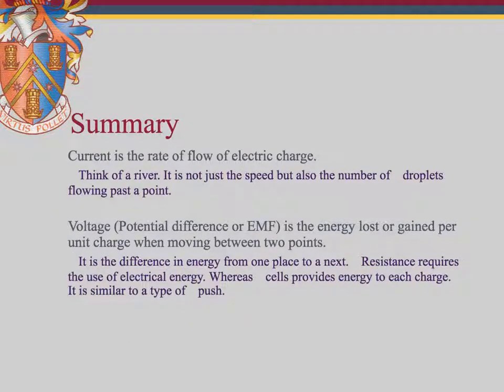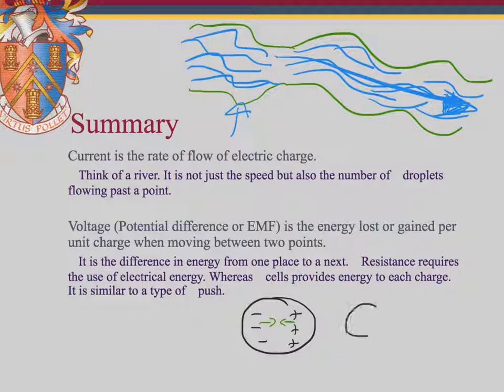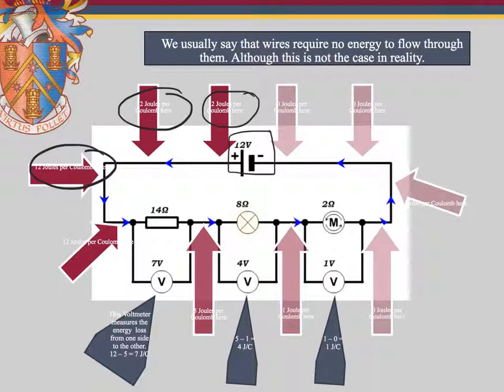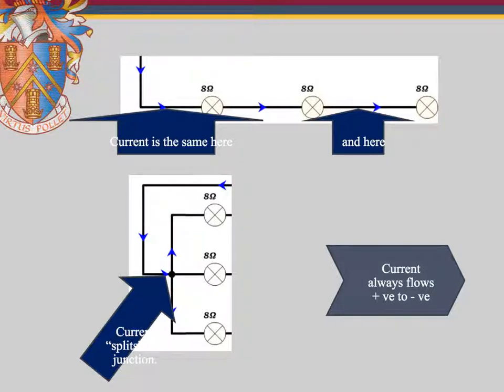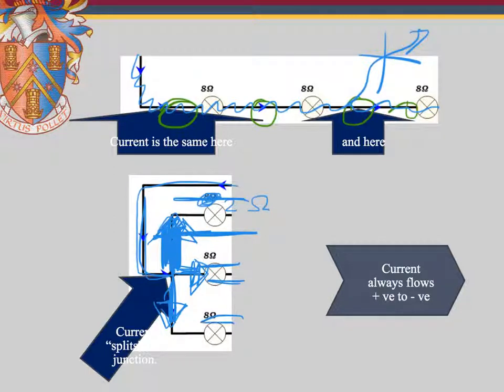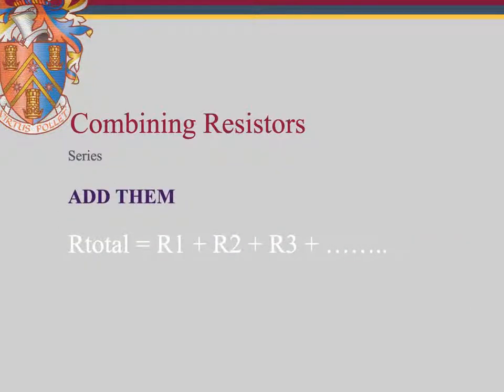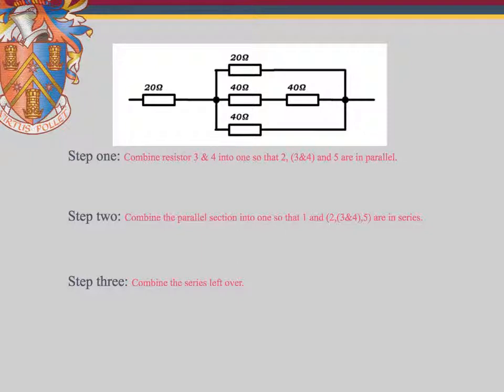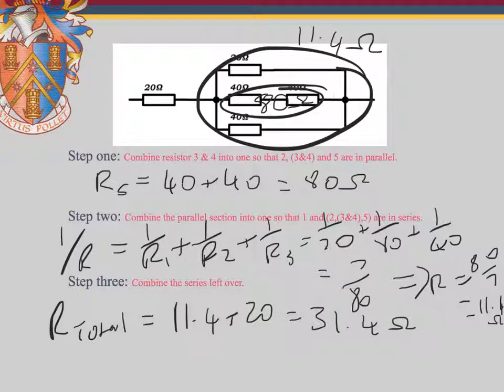dccircuits 1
Ncea level 2 video 1